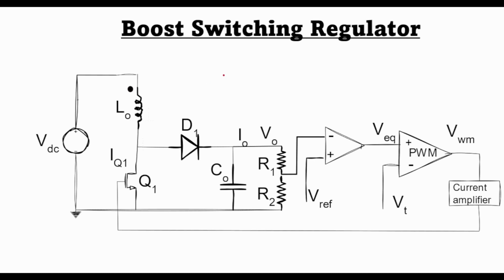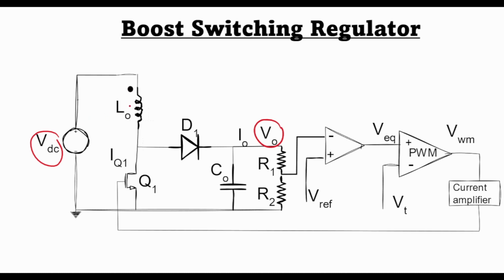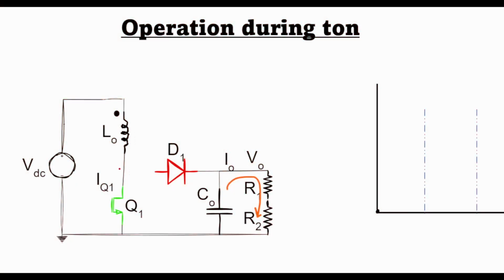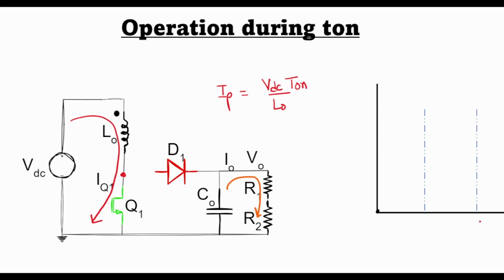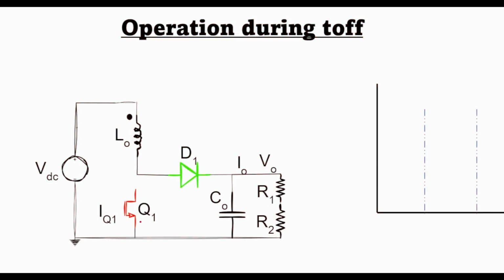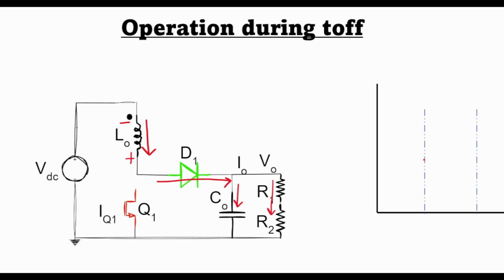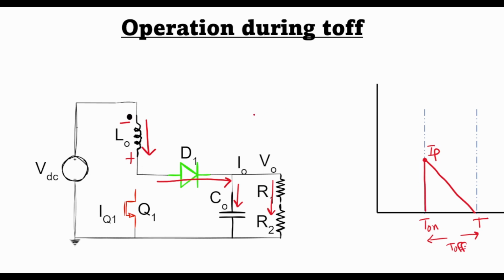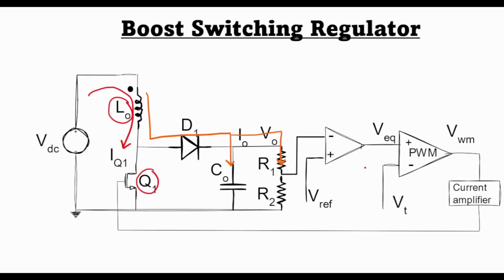Introduction to Boost Converters | Operation during Ton and Toff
Discover the fundamentals of boost converters in this concise lecture. Learn how these devices step up voltage levels efficiently and explore the behavior of input current through intuitive graphical analysis. Whether you're new to power electronics or seeking deeper insights, this tutorial provides essential knowledge for understanding and optimizing boost converter circuits.